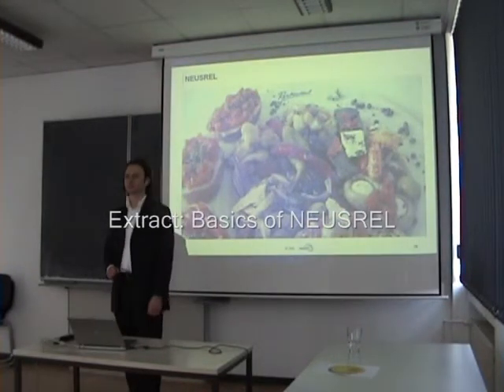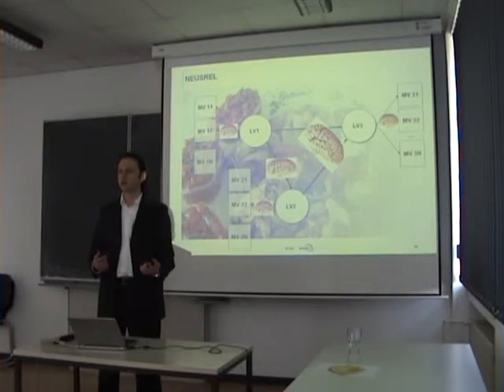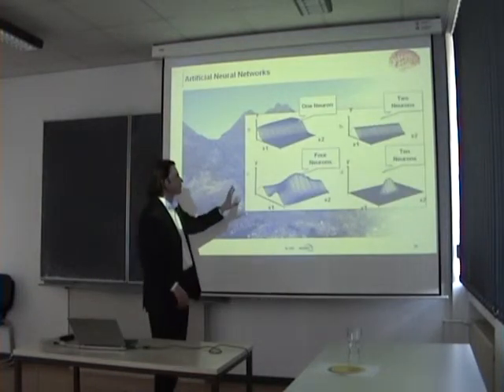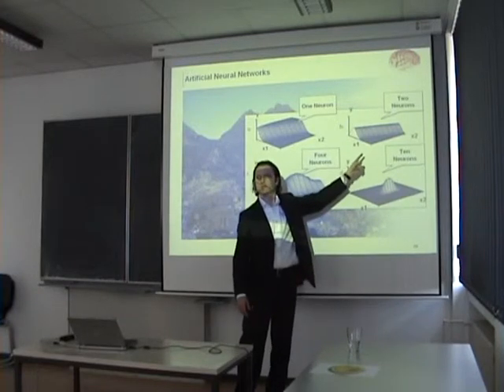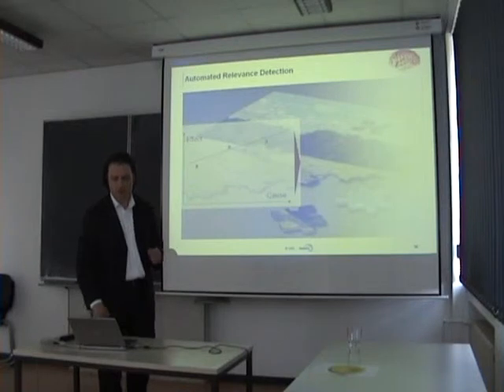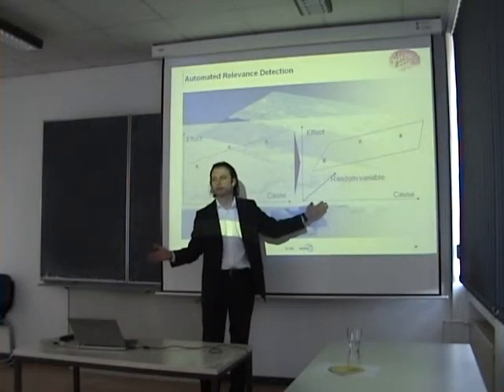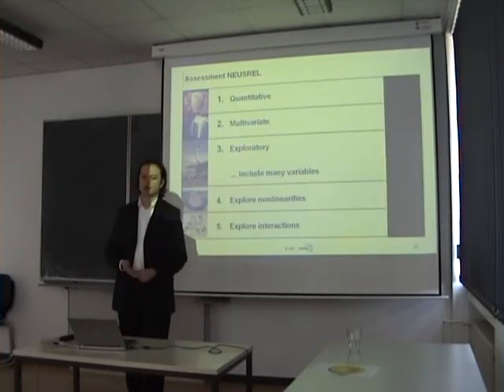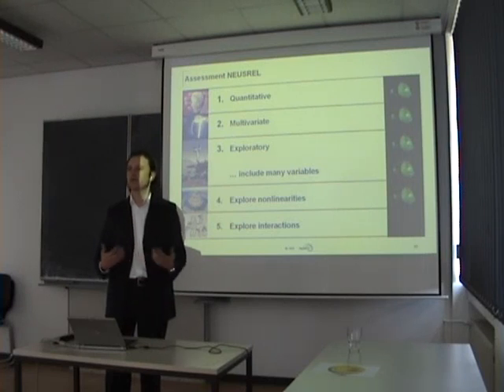Introduction to NEUSREL.wmv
Extract: Basical Introduction to NEUSREL
Dr. Frank Buckler on NEUSREL in business applications